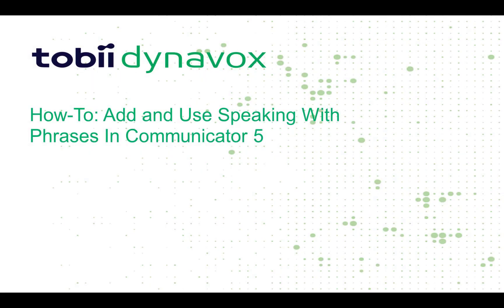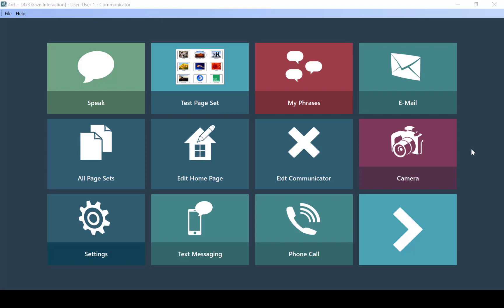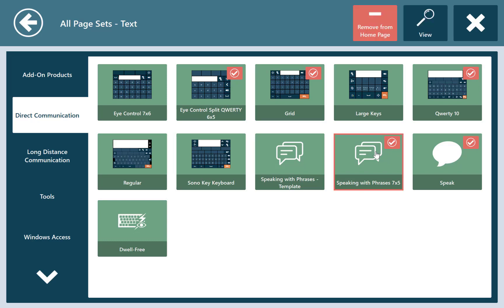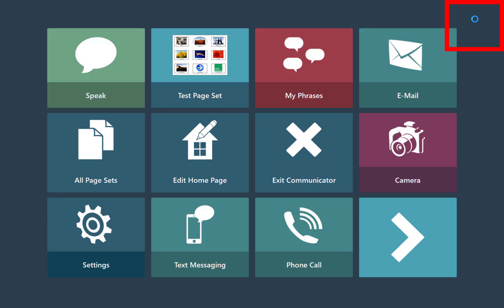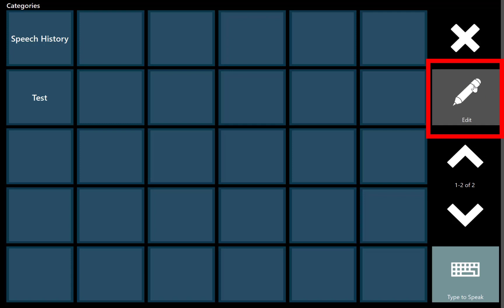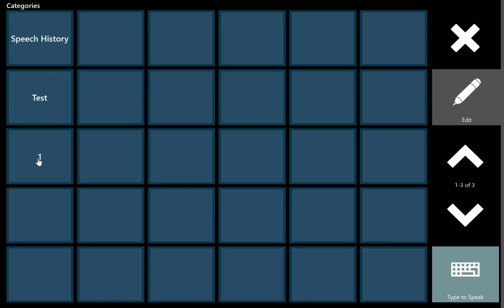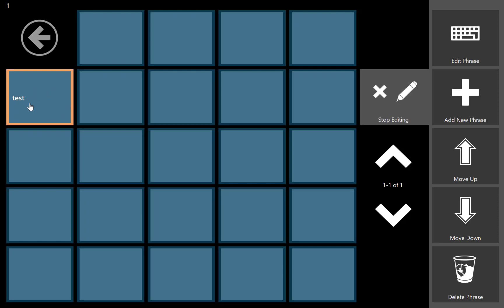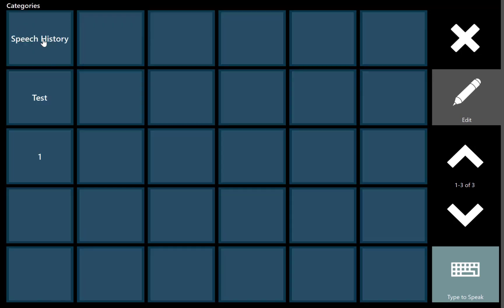How-To Add And Use Speaking With Phrases In Communicator 5